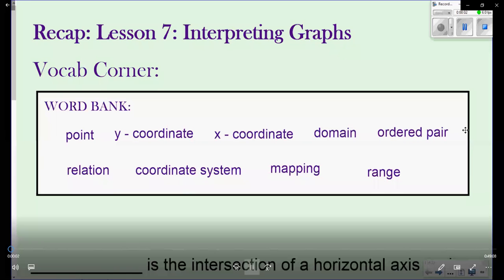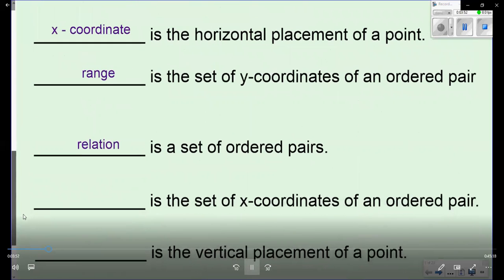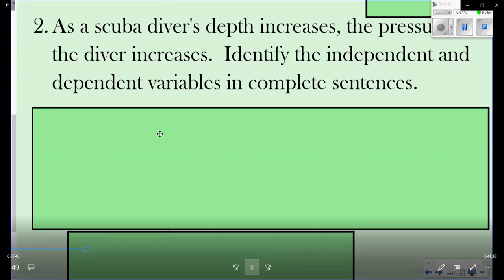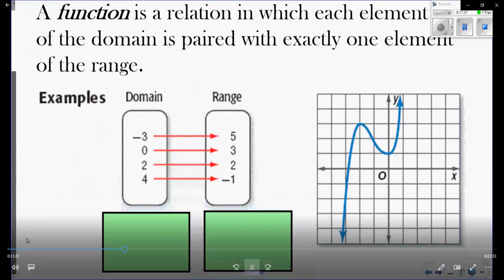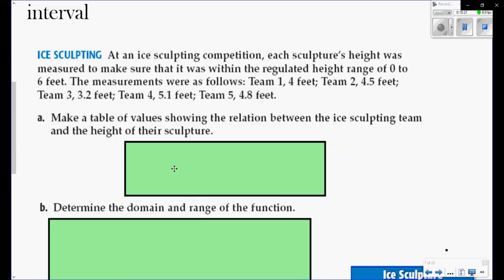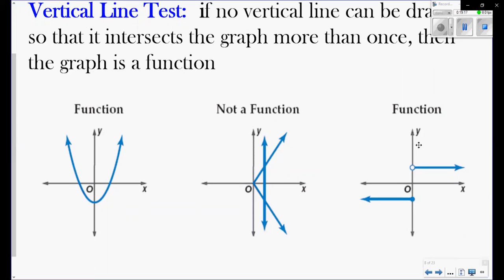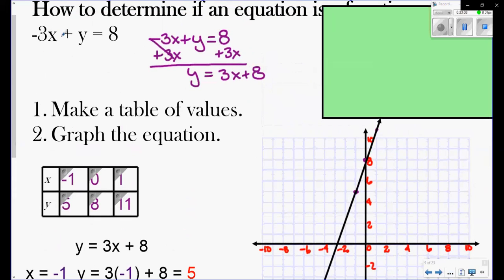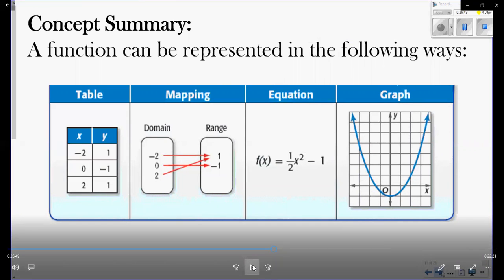Algebra 1 Unit 1 Lesson 4a Functions SmartNotes Video Lesson